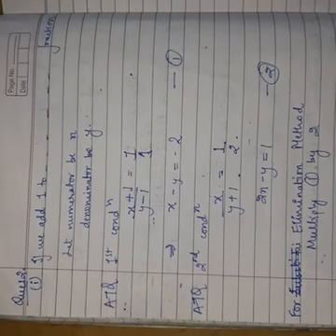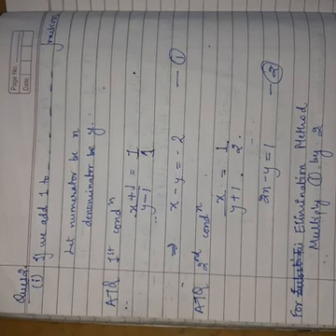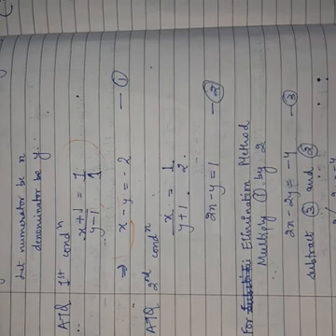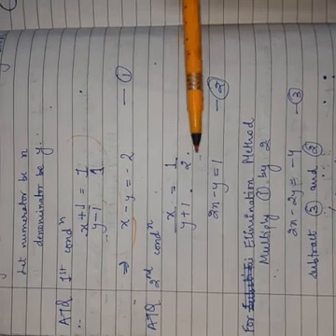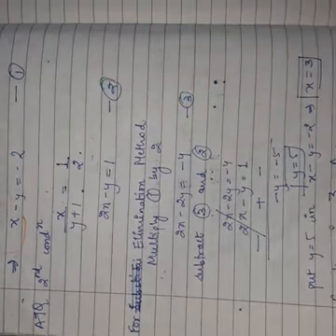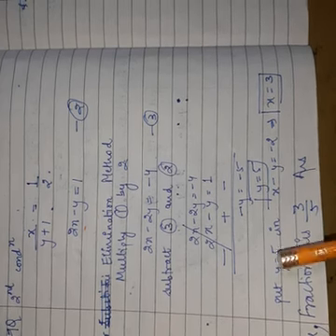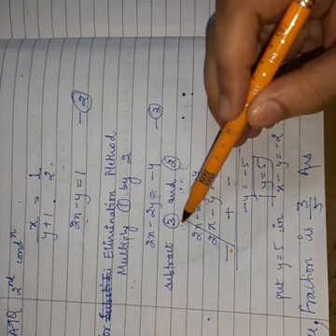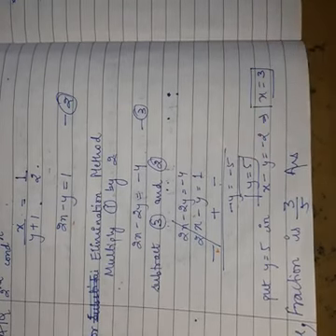Class 10, Maths, Linear equation in two variable, EXERCISE 3.4 QUES 2 PART [ I and II] | Intellify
Linear equation in two variable, EXERCISE 3.4 QUES 2 PART [ I and II]